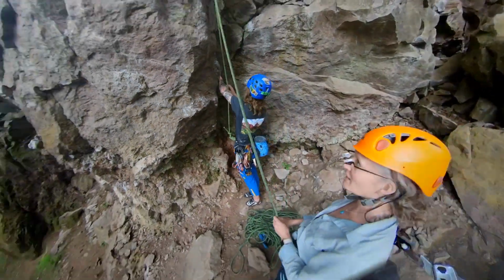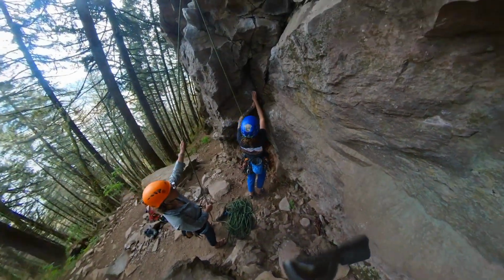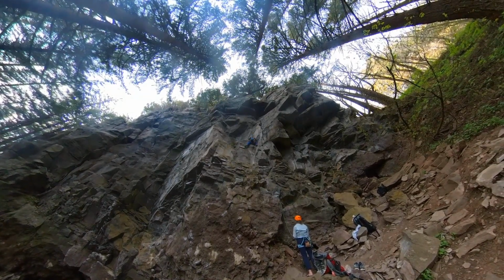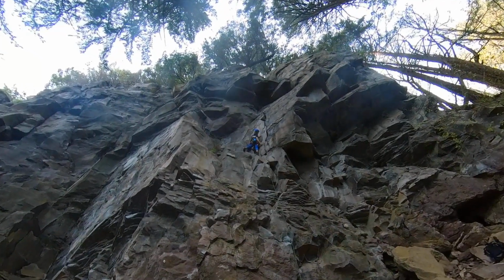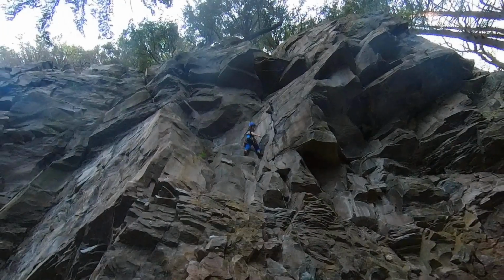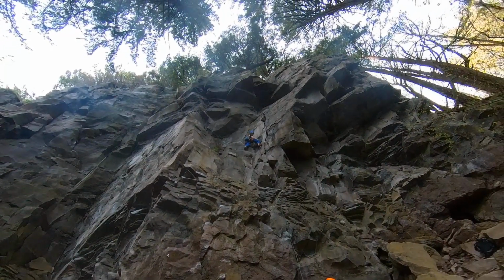Ozone - Sport - Stepchild 10a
Katie and her first clean lead of stepchild at Ozone